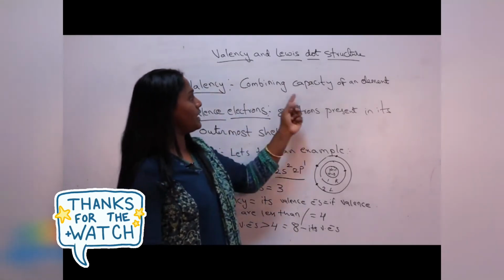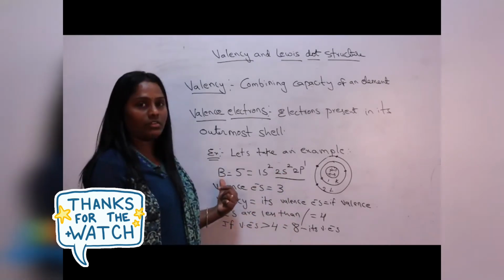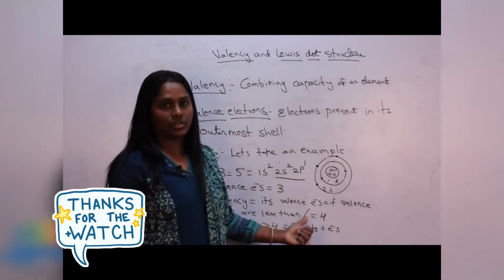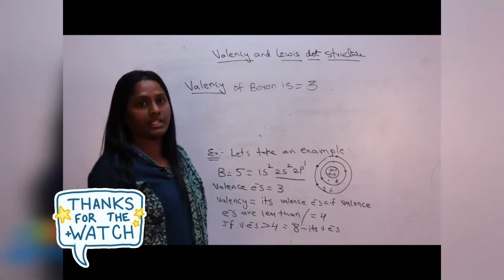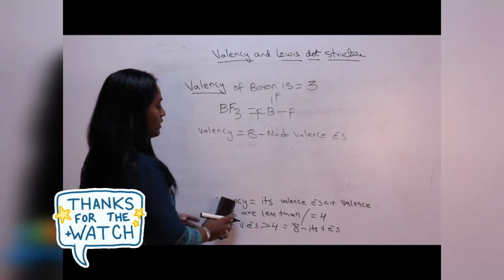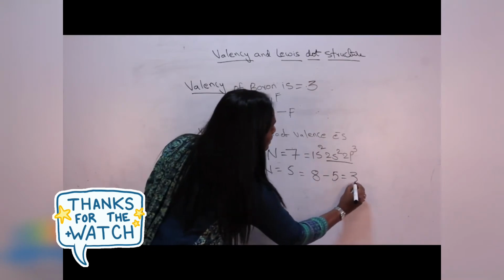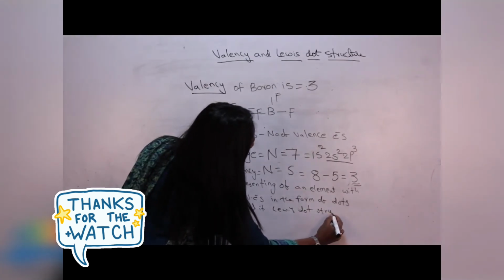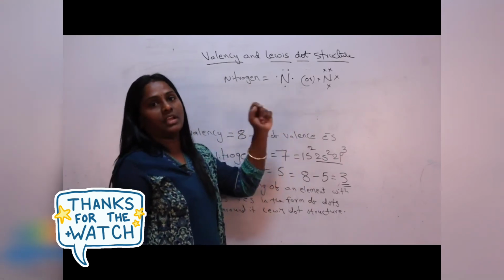Valency and valence electrons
Follow the formula as it is